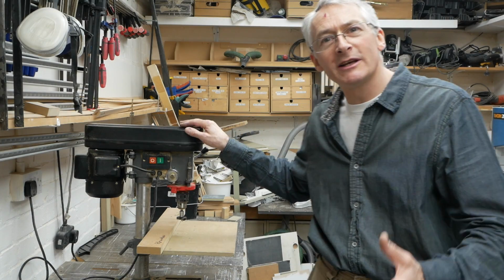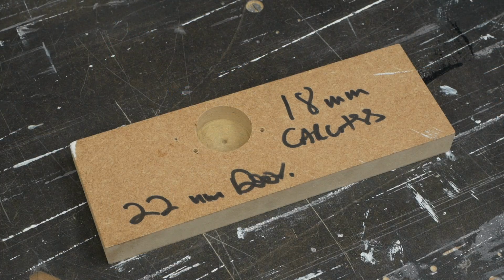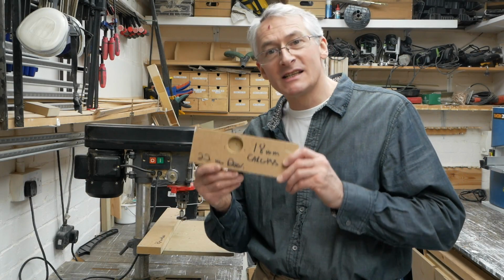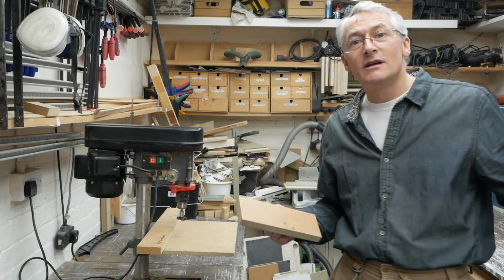Drill press reset #151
Hi everyone. A quick update about the bandsaw draw, followed by a regular Tuesday tip - how to reset your drill press for repeat tasks after it's been used for something else. Enjoy!

Festool RTS 400 (US

Festool Granat abrasive (US

TuffStuff Extreme 700 trousers

Moldex 6810 in-ear defenders (US

Karrimor Supa 4 (not safety wear)

Photo/video gear

Olympus 12-40 f/2.8 (US

Second camera Panasonic FZ200 (US